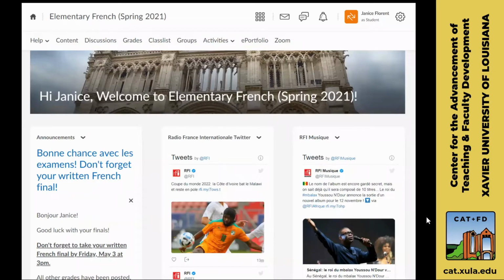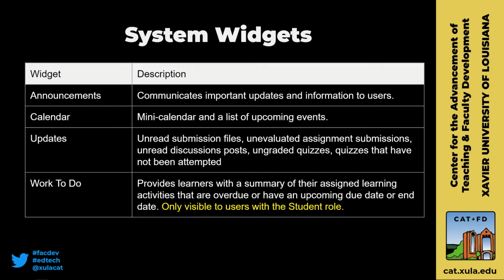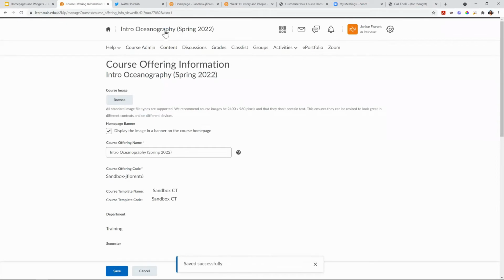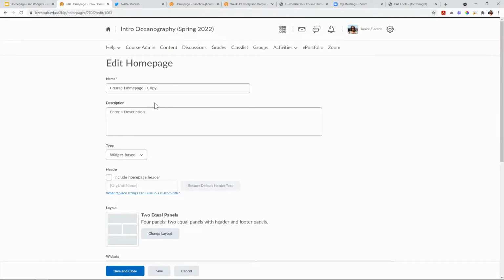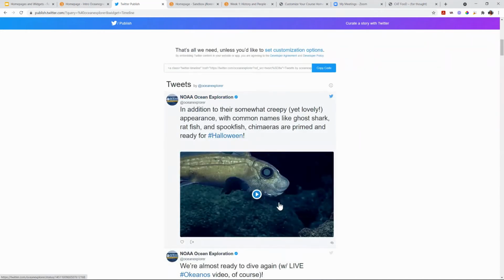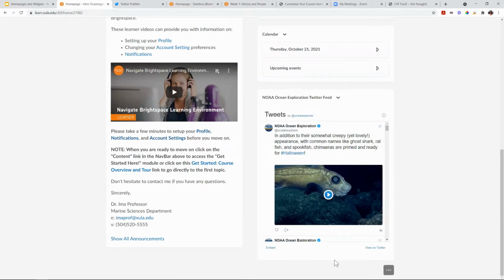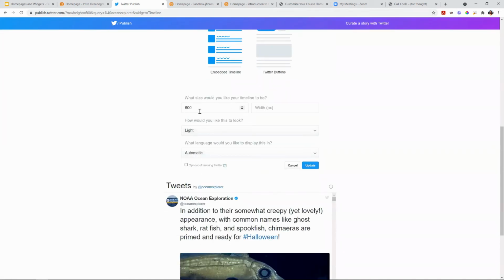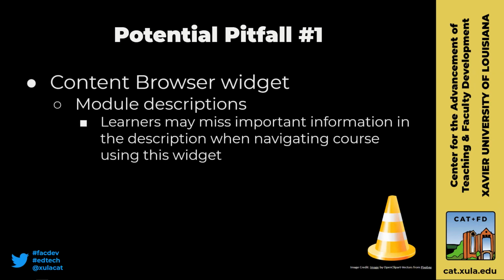Customize Your Course Homepage in Brightspace